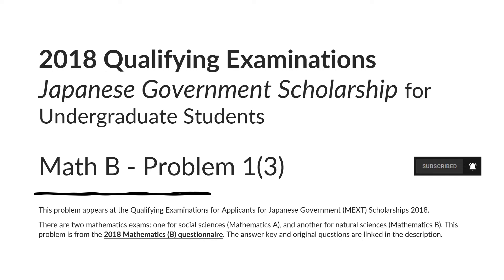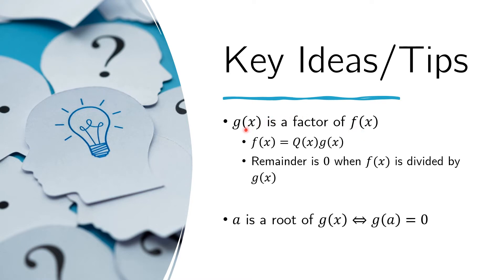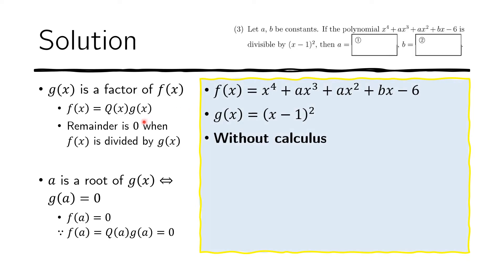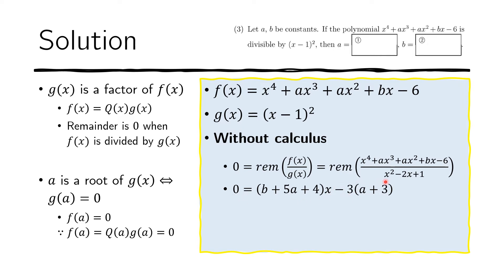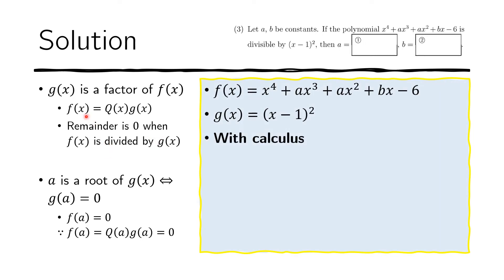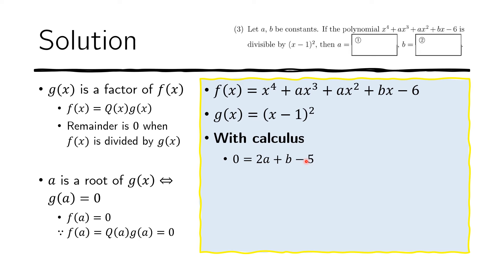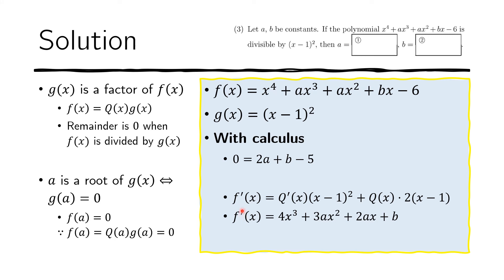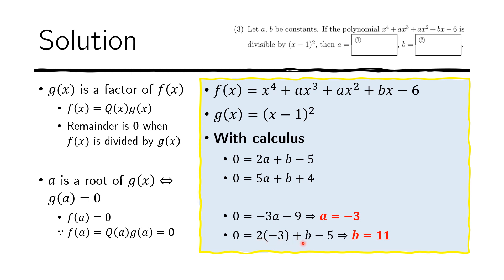Polynomial Remainder Theorem - MEXT Math B 2018 Scholarship Exam Solution - Problem 1(3)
Problem 1(3) - MEXT Math B 2018 Undergraduate Scholarship Exam Solution Natural Sciences
Polynomial Division Remainder Theorem Algebra

This problem appears at the Qualifying Examinations for Applicants for Japanese Government (MEXT) Scholarships 2018. There are two mathematics exams: one for social sciences (Mathematics A), and another for natural sciences (Mathematics B). This problem is from the 2018 Mathematics (B) questionnaire. The answer key and original questions are linked below.